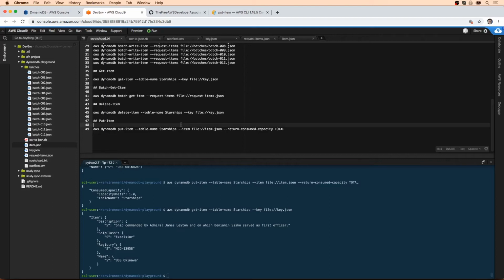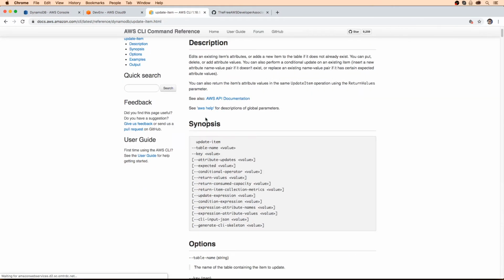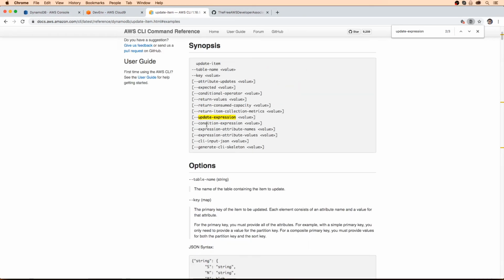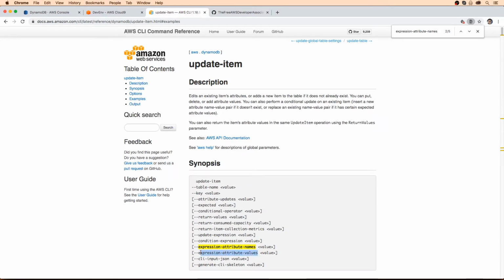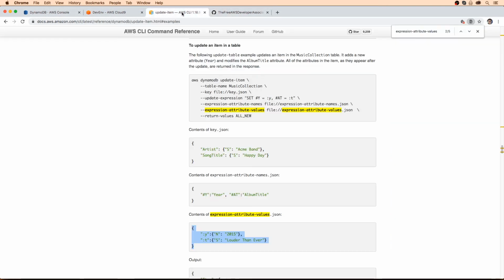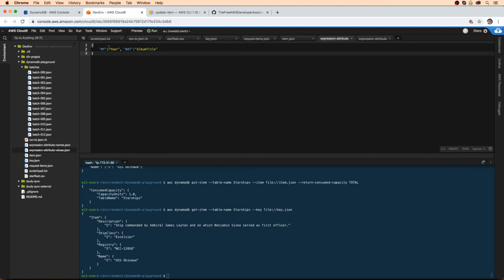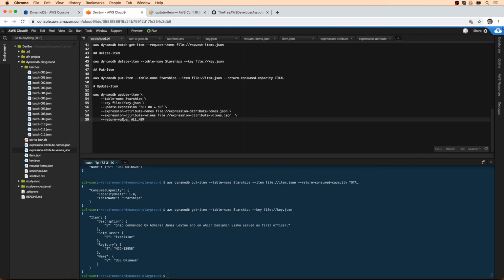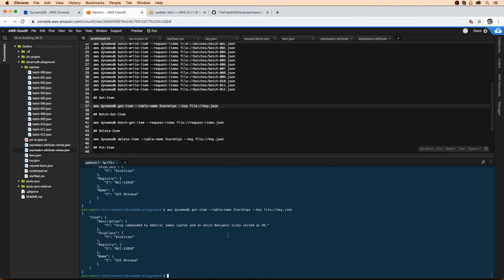DynamoDB Follow Along — Update Item